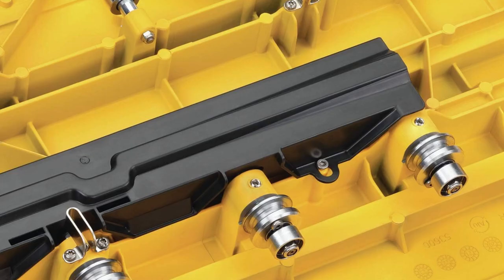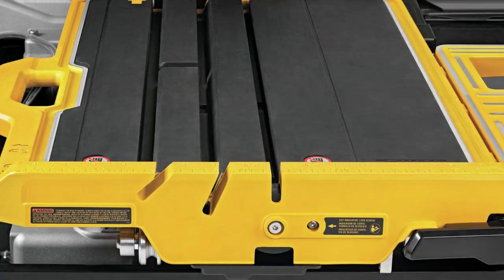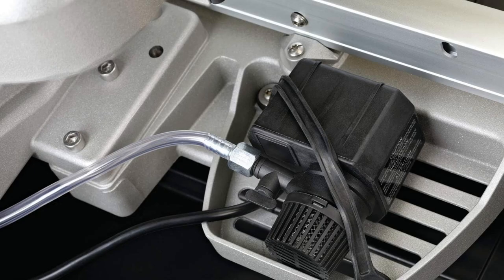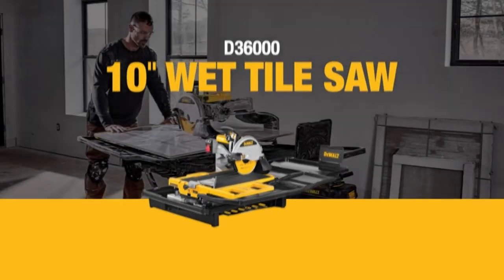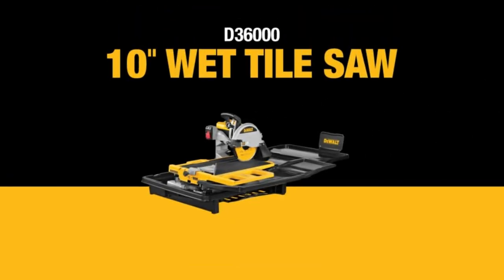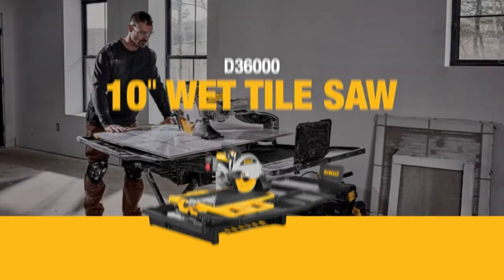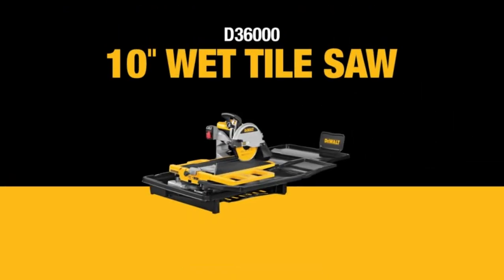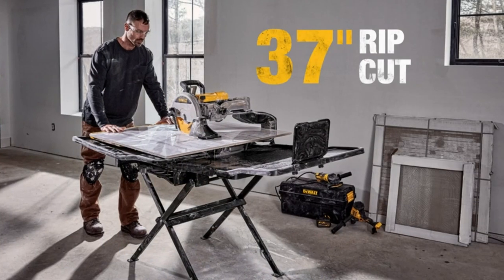onlineshopping dewalt wet tile saw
DEWALT Wet Tile Saw, High Capacity (D36000)